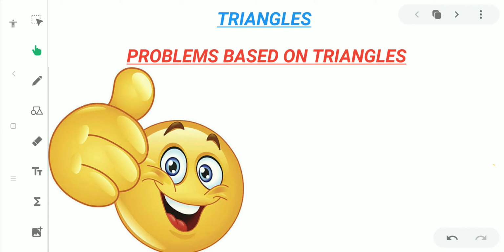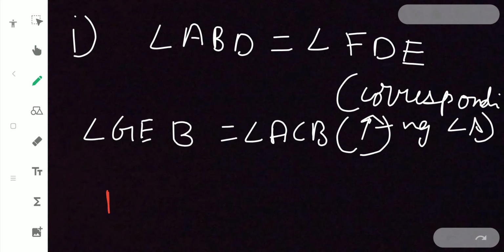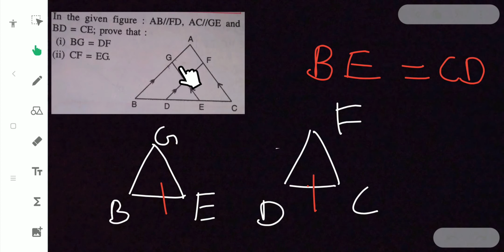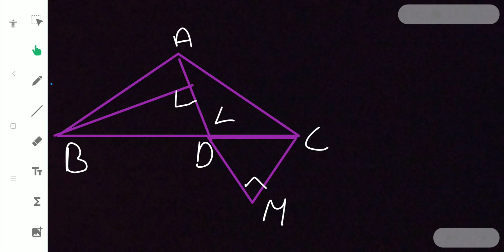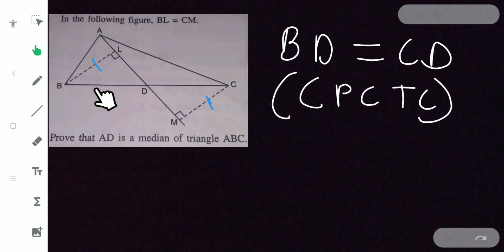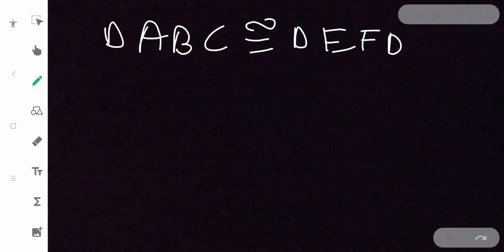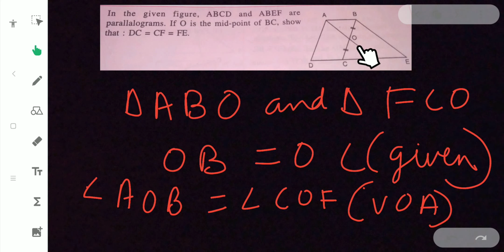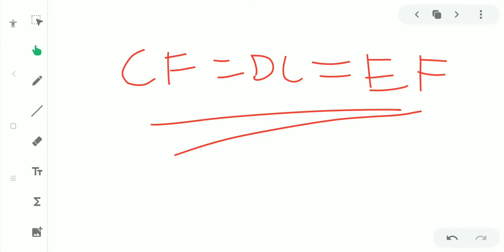GET TO KNOW HOW TO SOLV THE PROBLEMS BASED ON TRIANGLES.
Get to know how to solve the problems  based on triangles.